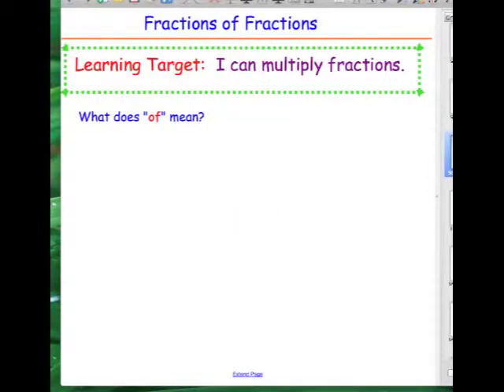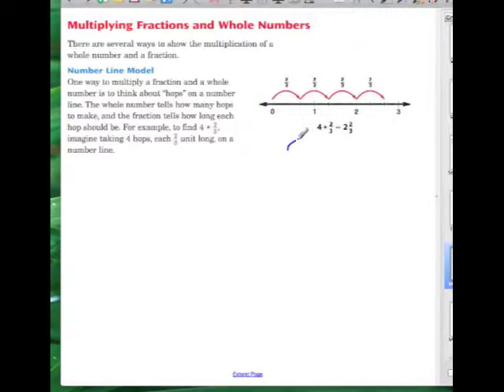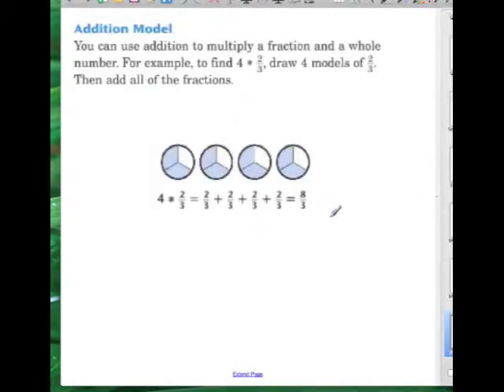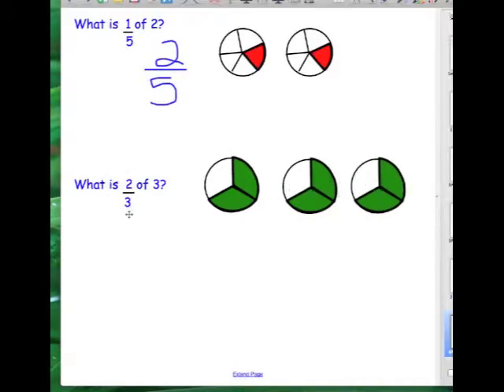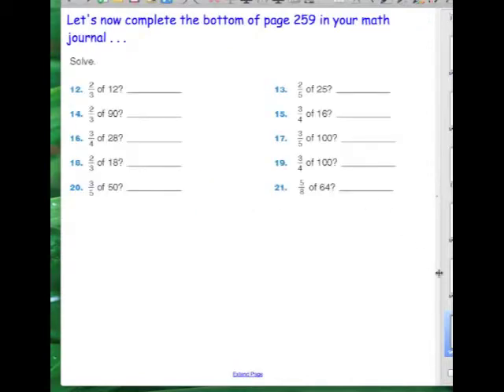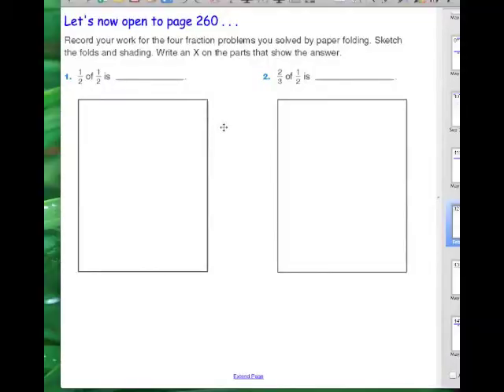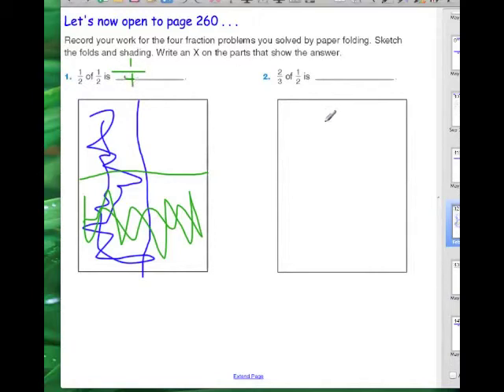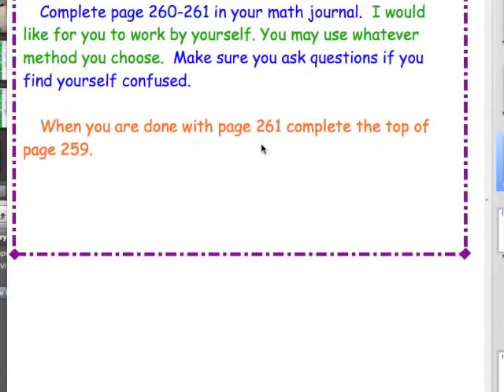Flipped 8.5 Fractions of Fractions